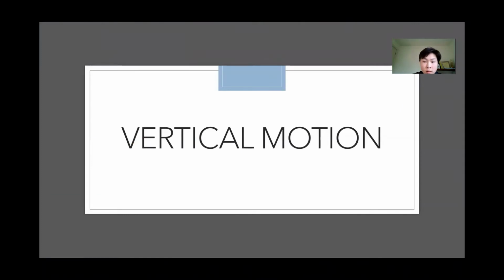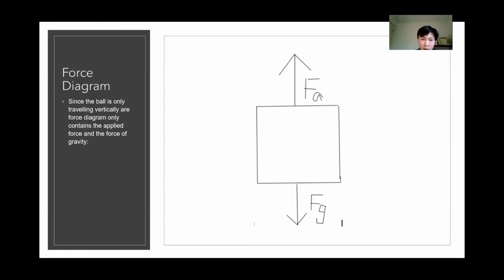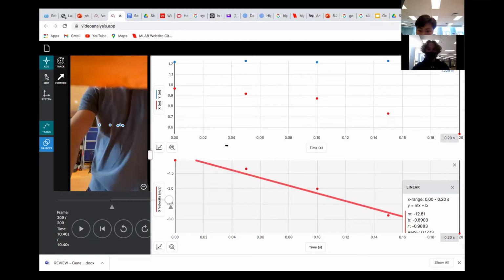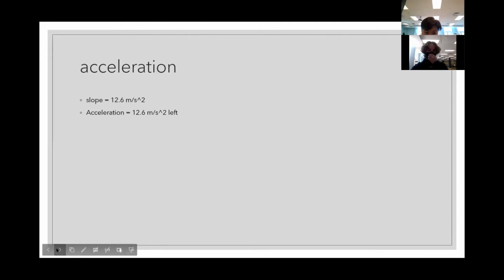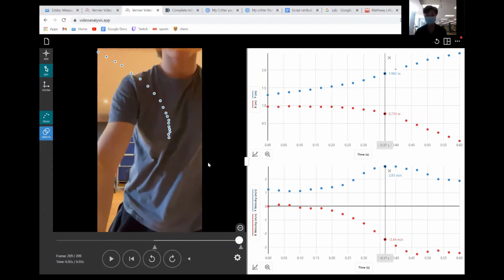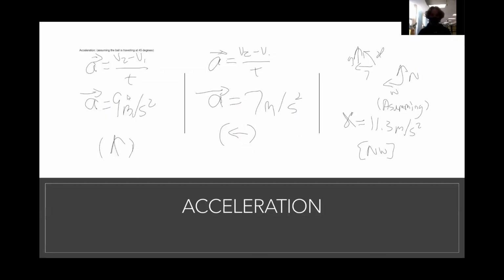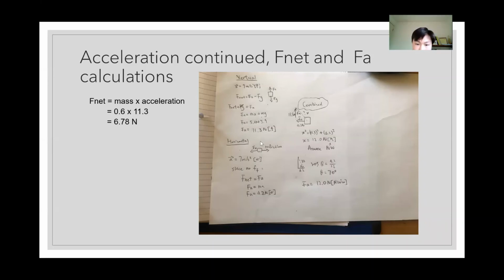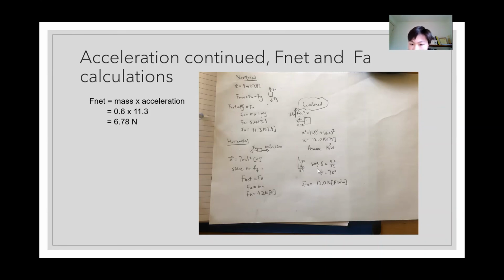physics part 4